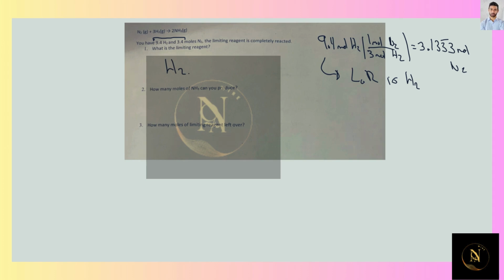[Chemistry] You have and 3.4 moles , the limiting reagent is completely reacted. 1. What is the lim